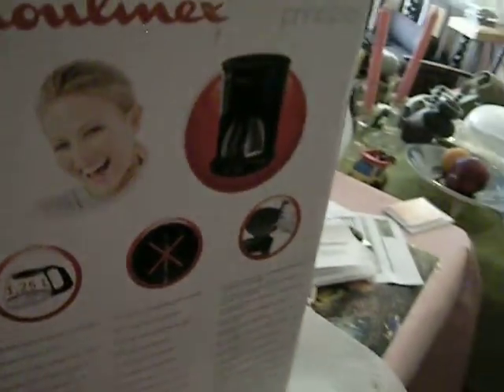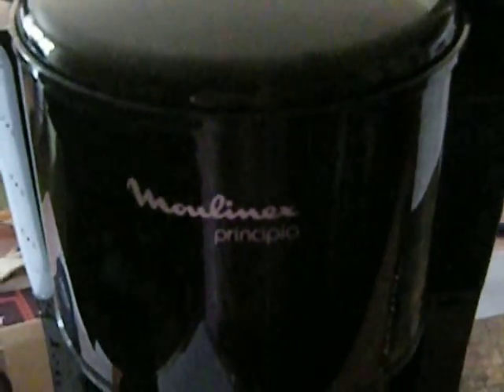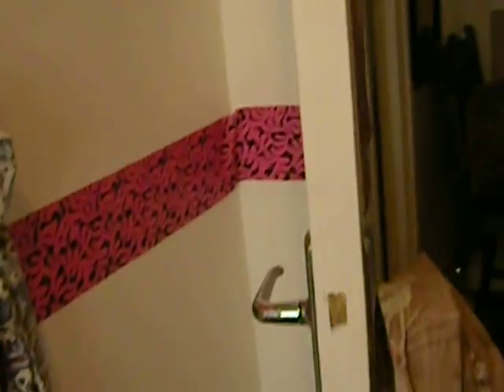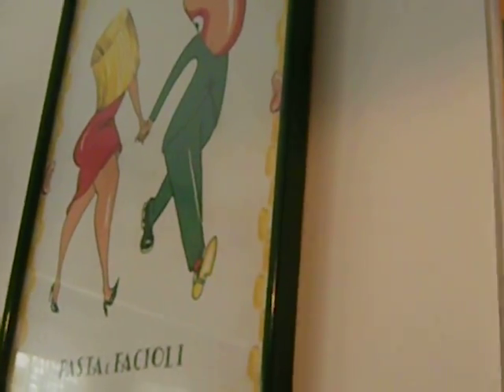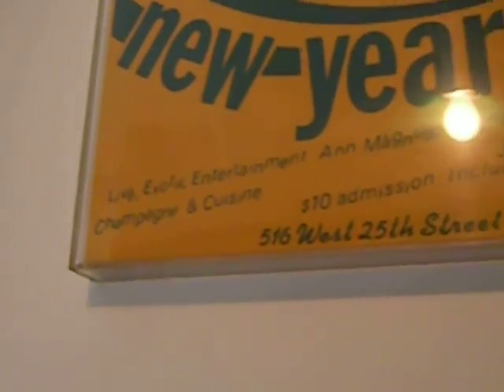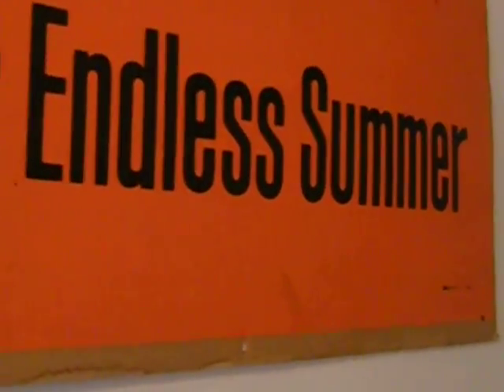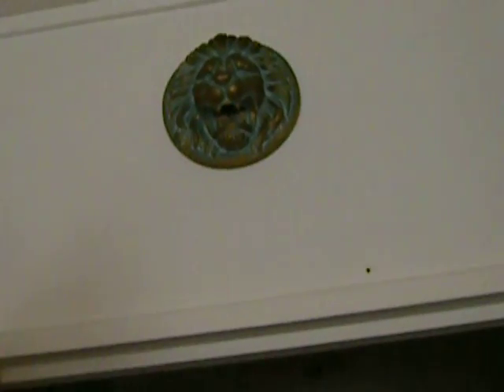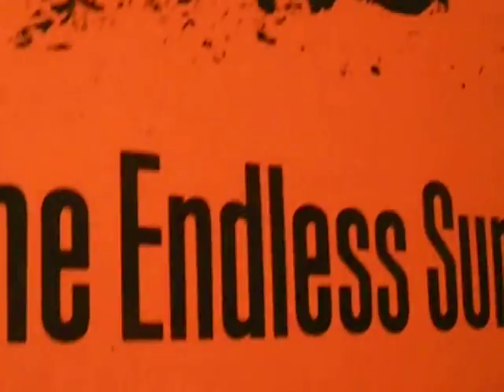MOULINEX, OLD AND NEW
Some years ago I had a consulting job ... was it with a steel corporation?  A blood organization?  I do not recall.  France.  Conversation was encouraged, within reason, and I knew which topics were okay for most French people (usually light stuff, but a lot of business stuff was fine, of course).  I mentioned Moulinex and how sorry I was when they went under.  (Apparently, they eventually resurrected, because we just got a new coffee maker for 20 euros all on store credits -- the old one started to leak after 20+ years of service.)  (I don't drink coffee, but my spouse has a bowl or mug of it each morning, hot or cold.)

We were working on business problems, and we both wondered why Moulinex flopped so long ago.  I suggested she look it up, and print some stuff up in English, to improve her English.  She said, great!

I recall it appeared the company was doomed by bad decisions all around.  The unions, the employees, management, EVERYONE did the WRONG thing and a viable company was wrecked.  It was just amazing -- we were both very surprised, and it helped us brainstorm for some situations we were being paid to deal with in European business.

I'm one of those nerds who reads the guarantee and operating manuals for things, and stores them all together, et c.  Shortly, it will be set up -- and the old kitchen floor c. 1997 has been rescrubbed.

Thank heaven it's not a leak in the ceiling or wall or anything.  We do have some damage from a 19-year old washing machine, in the rare French "buanderie," a kind of utility room, a friend in NYC bought for us after two years here, married, without one, yet.  It's really done great service and we just try to monitor any leakage, and are ready to have it responsibly disposed of and replaced when it gives up the ghost.

Just some domestic silliness here -- nothing heavy.